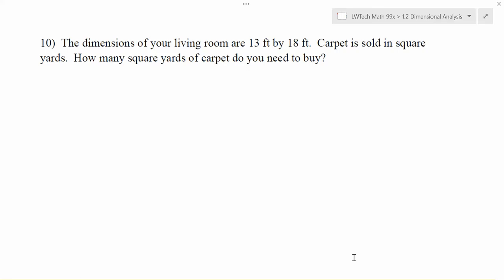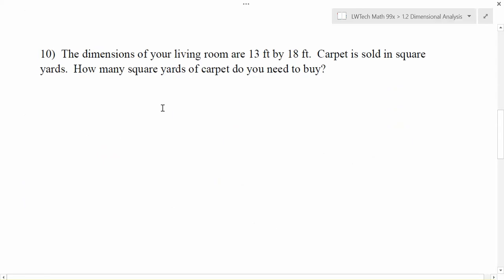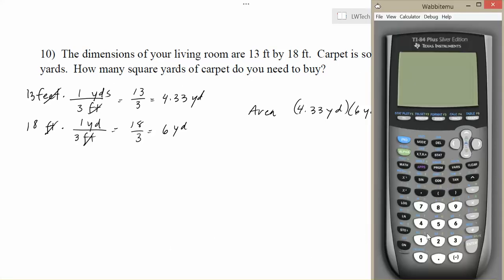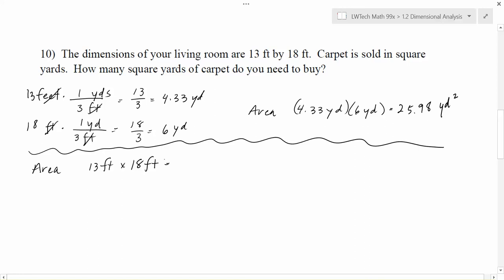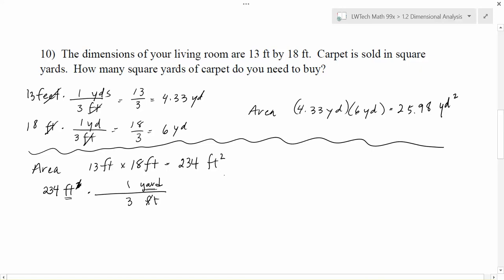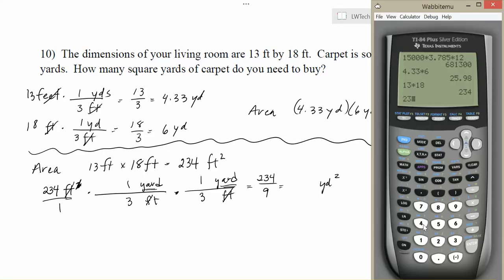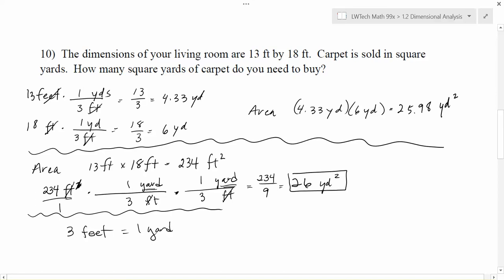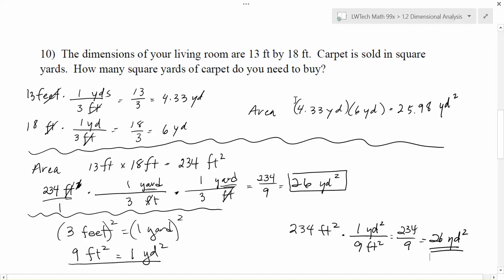1.2.4 - Converting Square Units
LWTech 99x - Topic 1.2: Dimensional Analysis.  Video 4 - Converting Square Units